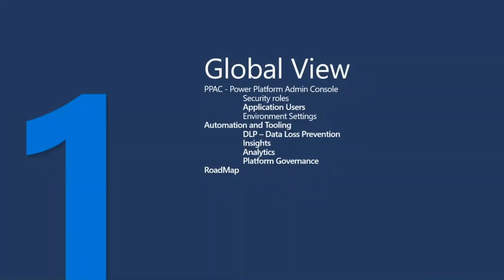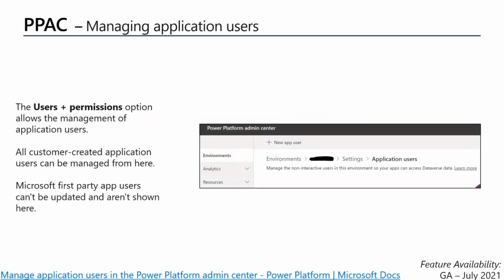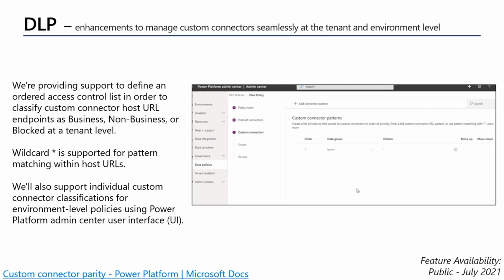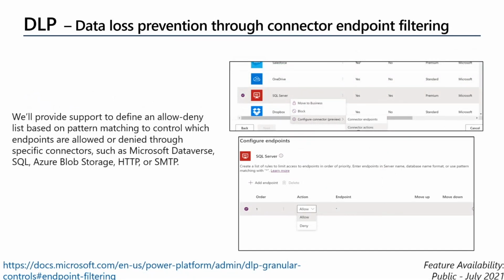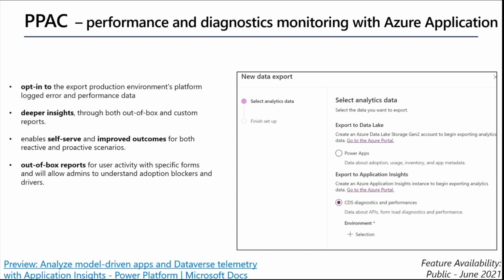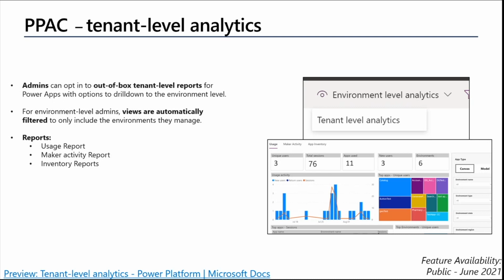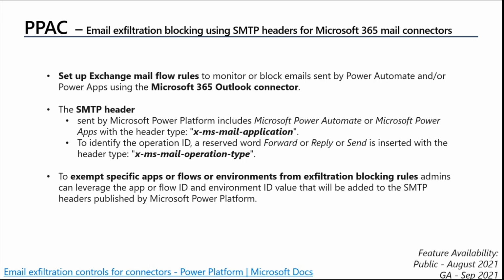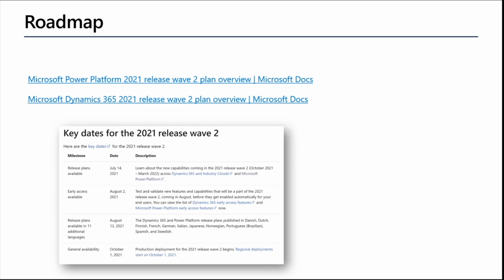PPAC What's new in Wave 1 - TechTalk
In this TechTalk, we review the changes and updates to the Power Platform Admin Center (PPAC) in the recent Wave 1 release.

Presenters: Vânia Ferramacho, Luis Filipe Pinheiro